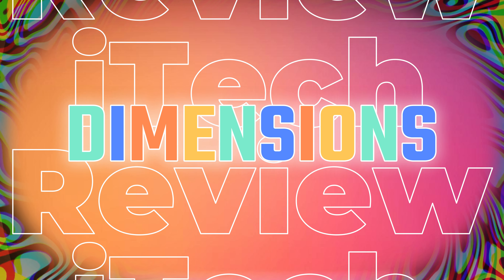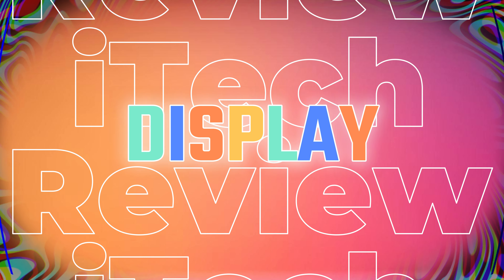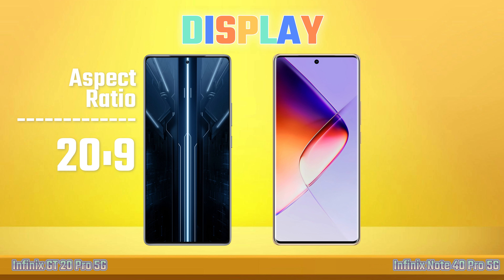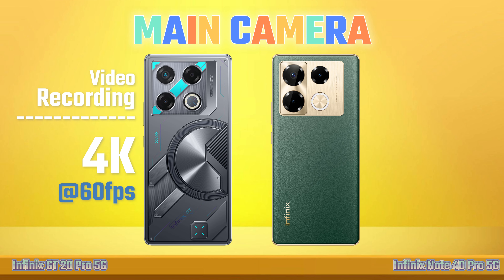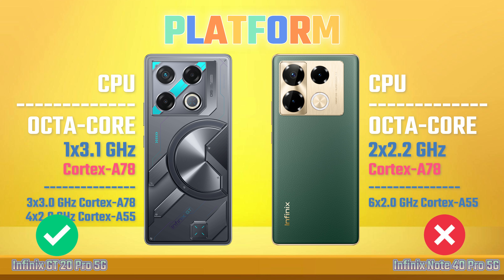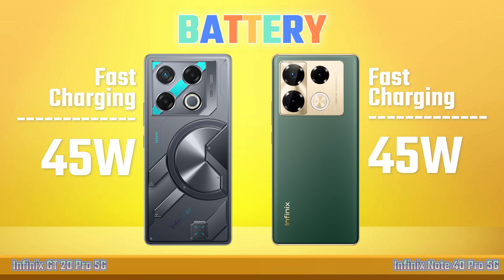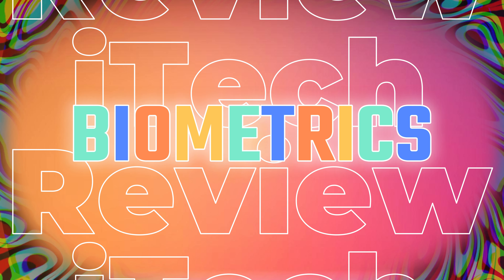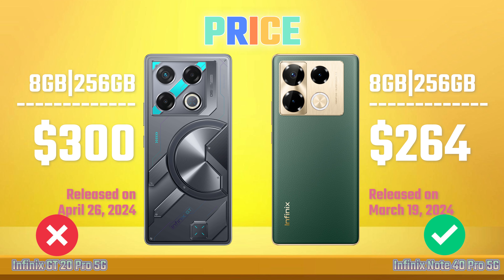Infinix Gt 20 pro Vs Infinix Note 40 Pro 5G | Full Comparison 🔥 Which One Is Best?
Infinix Gt 20 pro Vs Infinix Note 40 Pro | Full Comparison | Unboxing | Review | Hands on | price.

Hello guys, today we are comparing Infinix Gt 20 pro Vs Infinix Note 40 Pro 5g. Which one is best?

Full Comparison Infinix GT 20 Pro 5G Vs Infinix Note 40 Pro 5G.